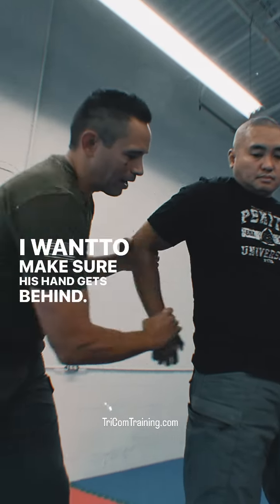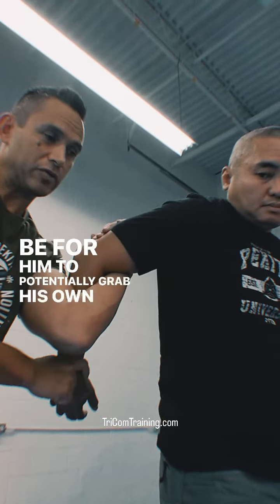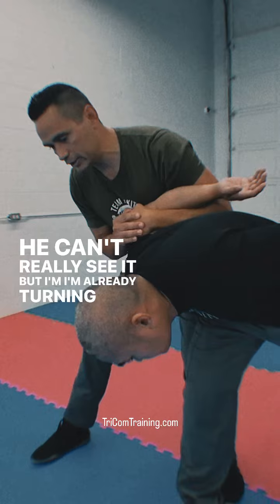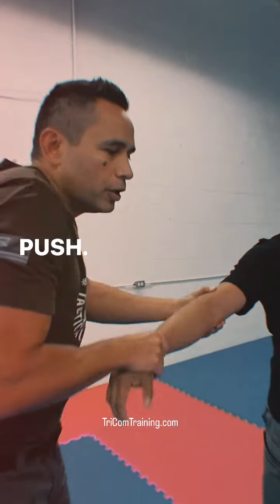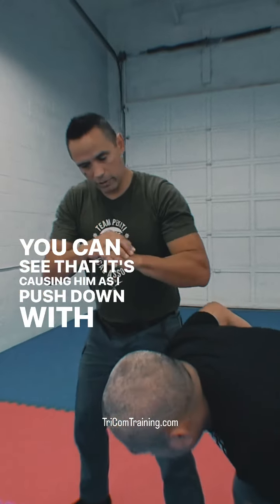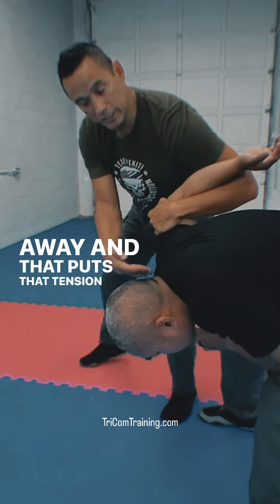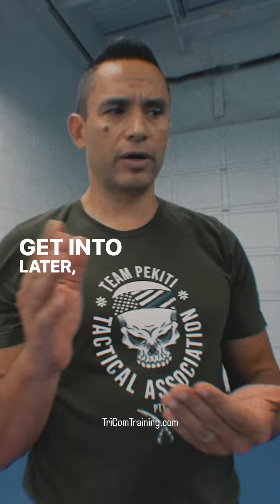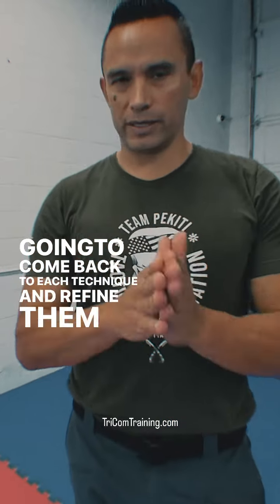Refining Hammerlock Takedown | Gross Motor Defensive Tactics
Under the stress of a combative self-defense encounter, the human body often experiences what are known as physiological stress symptoms. These include the loss of fine-motor skill and the ability to perform complex motions.

With a focus on gross-motor techniques and large joint manipulation, this course trains each participant in recognizing simple index points for gross-motor control, then utilizing those points to perform a handful of takedowns to control (and cuffing when applicable.)

With a focus on a couple of “go-to” techniques that are relatively simple yet effective, we train certain contingency techniques that address the most common type of resistance and how to use that resistance to flow into other techniques.

It is an ideal training companion for law enforcement and security professionals, martial artists, and responsibly armed civilians looking to improve their odds at surviving a deadly force encounter with a knife.

Over the past 2 decades, the TRICOM system of self-defense and combative training has become an integral part of various law enforcement departments, military organizations and executive protection agencies on a global scale.

The system has been adopted and accepted by some of the most elite police and military organizations around the world, and is accredited on its own merits.

Sign up for the TRICOM Newsletter to receive all important updates on upcoming events and new product releases. Signing up grants you FREE access to a complimentary video series featuring top videos from the TRICOM Training library:

* All videos endorsed through Tricom Training YouTube Channel and other social media pages are for entertainment and educational purposes only. Do not try anything you see in in any TRICOM video without the supervision of a qualified instructor.  These actions are potentially dangerous and may cause injury or death.  Always exercise the highest level of safety.

** Please check with your local authorities regarding the lawful ownership and use of any equipment and gear you see in any of our videos.  We are not responsible for the consequences derived from the purchase, importation, possession or use of any items you see in our channel.  Once again, it is important that you check with your local authorities first.